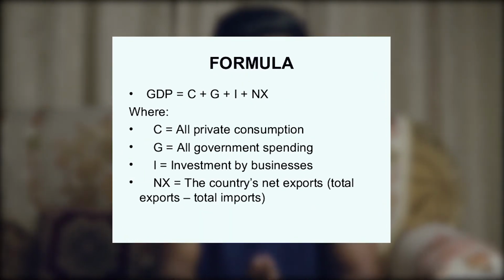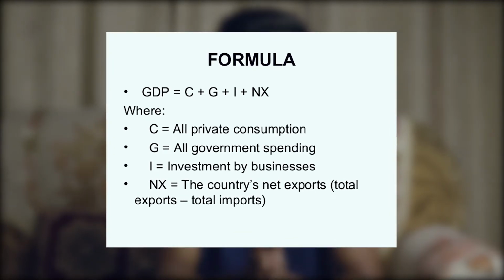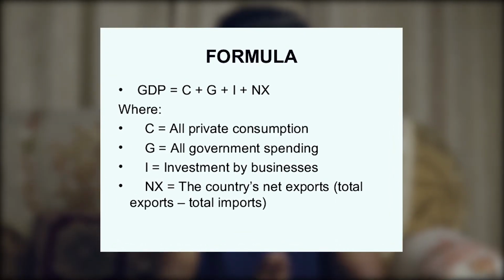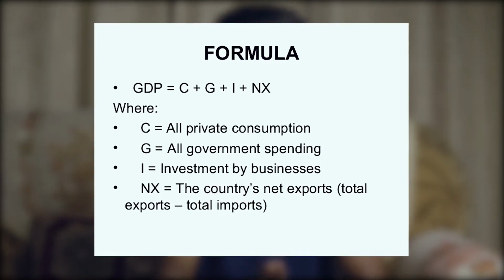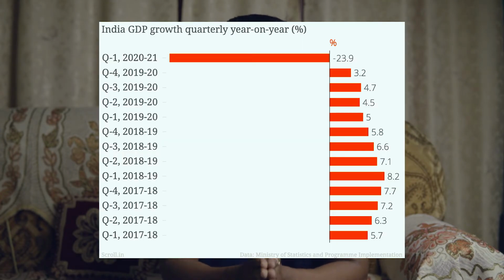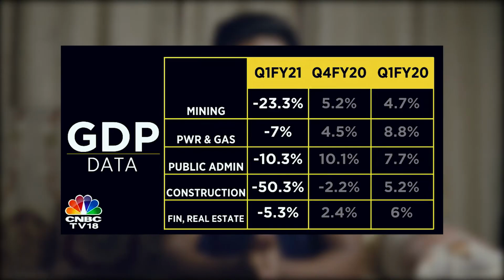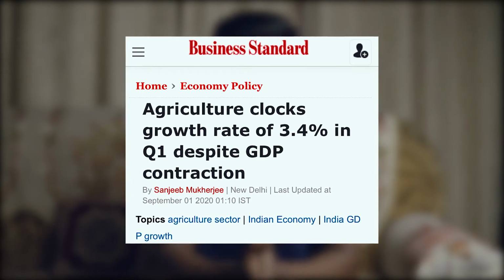Indian Economy || Gross Domestic Product (GDP)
This video actually needs attention for the awareness it carries. I've tried to hold up points regarding the sharp down fall in our GDP. Hope you all will find this informative.

Keep supporting!

Video: Tonmoy Bora